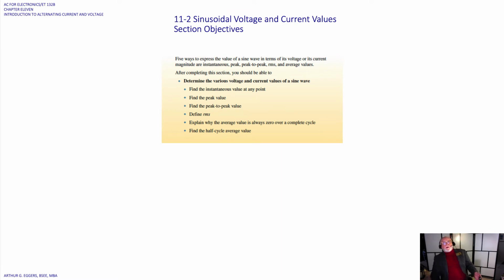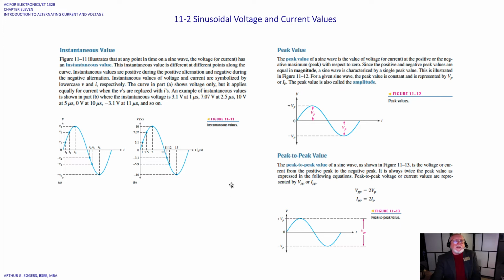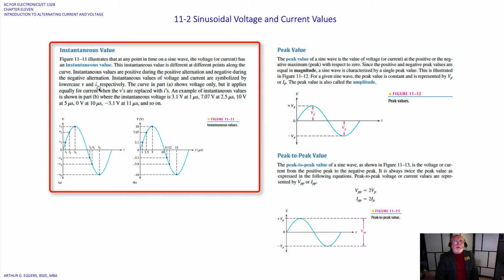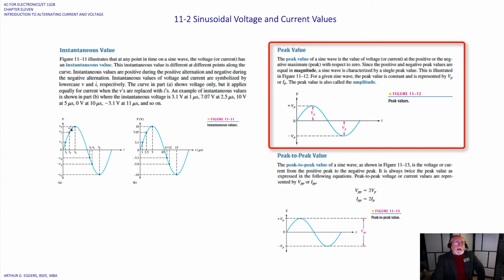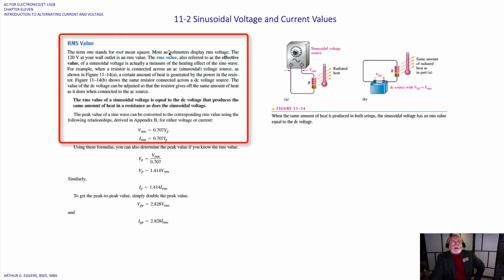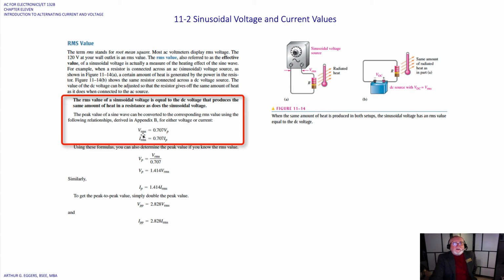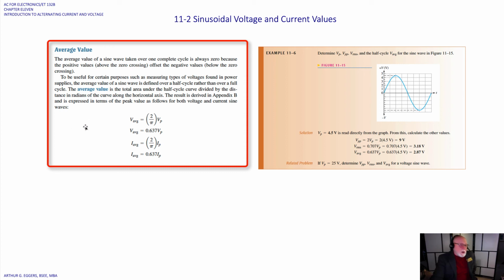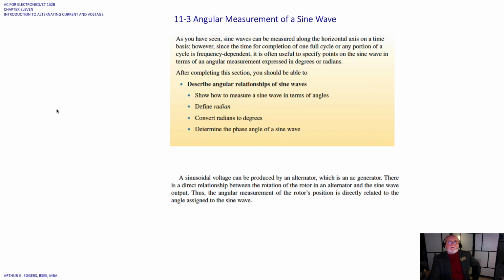ET132B AC for Electronics: Chapter 11-2 Introduction to Alternating Current and Voltage